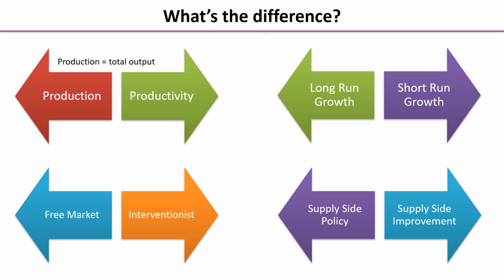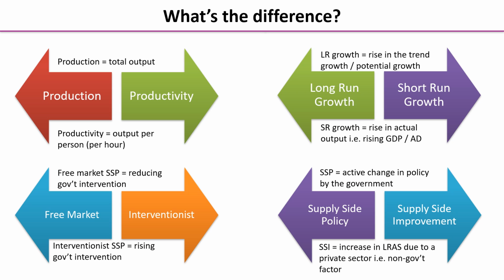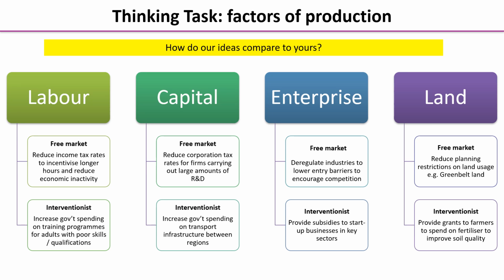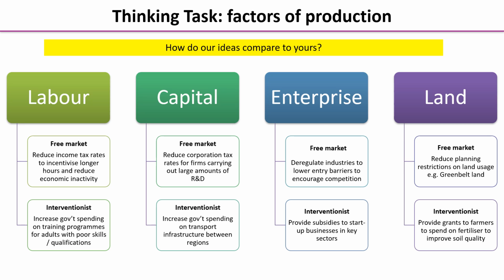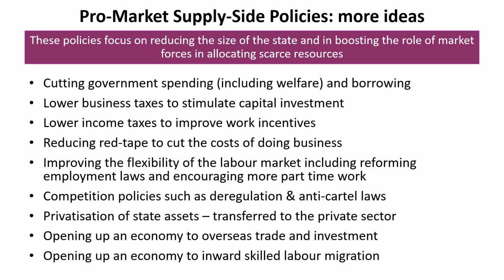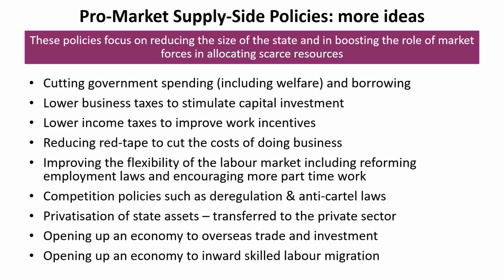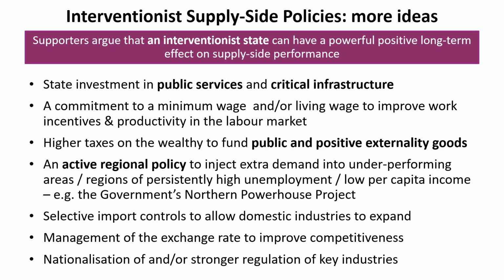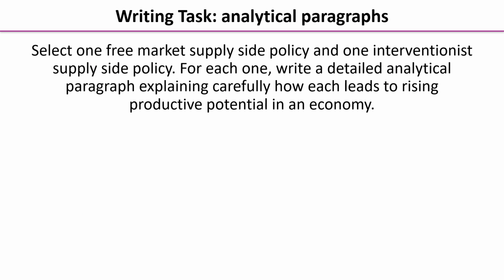Supply Side Policies - Free Market v Interventionist Policies | Economics Revision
In this video, we look at the difference between free market and interventionist policies, and apply this knowledge to considering the different factors of production. There is then an opportunity for you to practise your analytical skills in writing exam-style paragraphs.